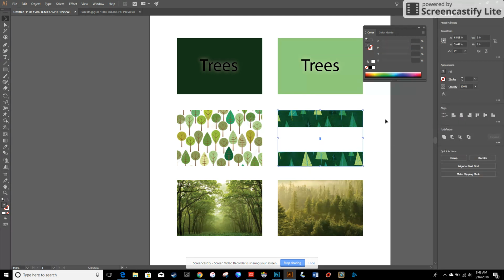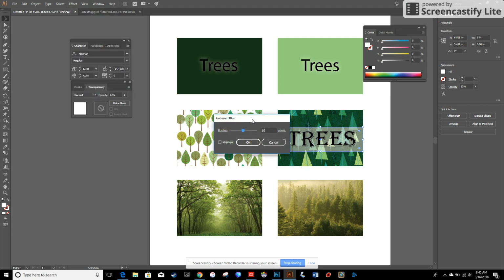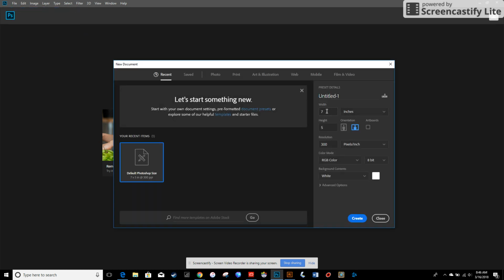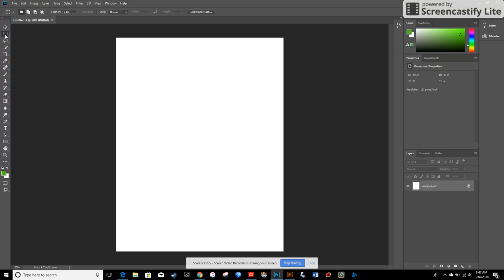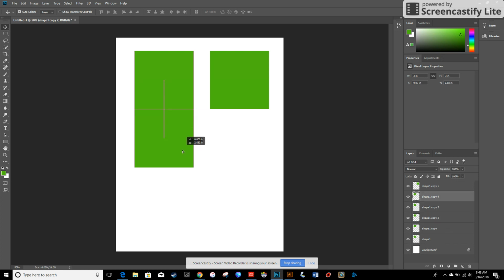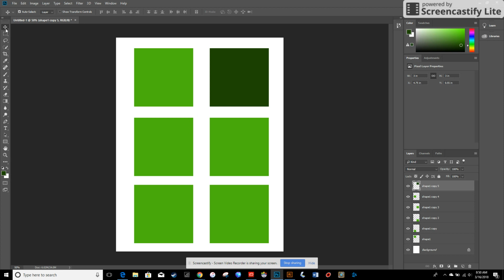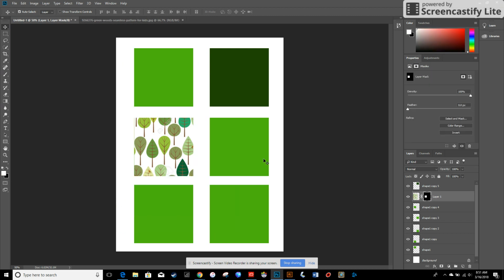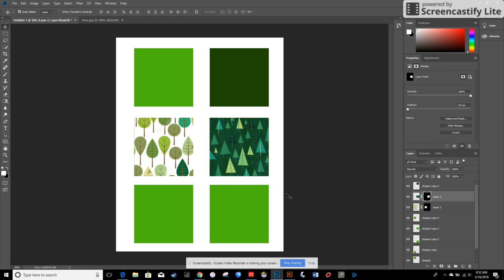Ensuring Readability & Text Safe Areas on Backdrops Part 2